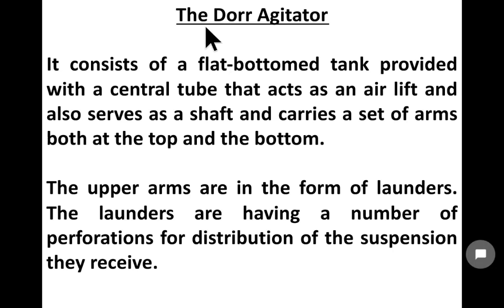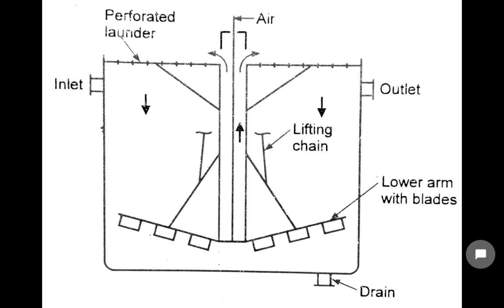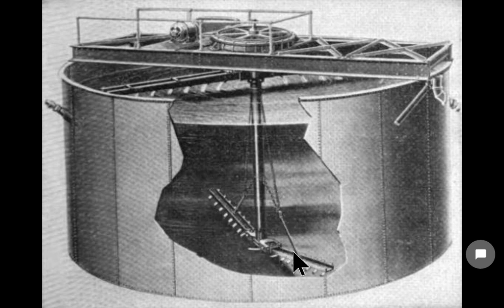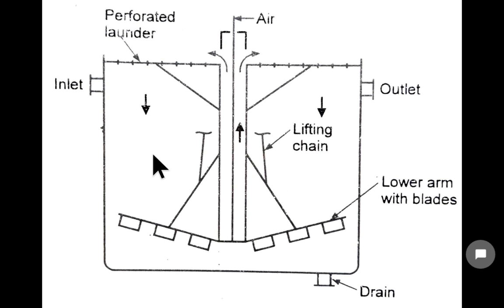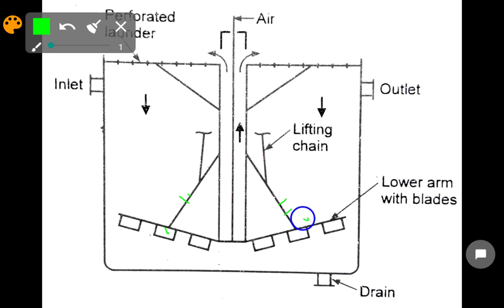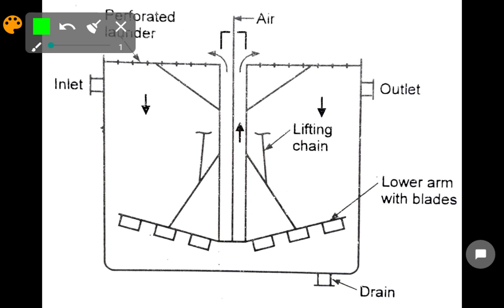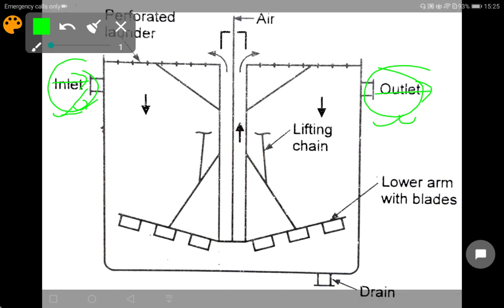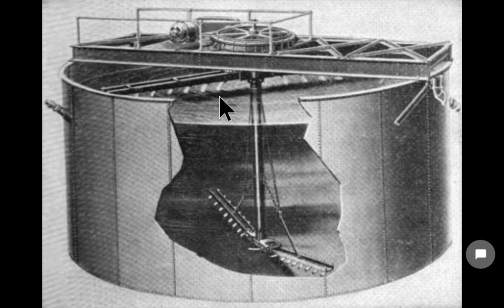Dorr Agitator II leaching equipment II Unit operation II Assamese & English II Continuous Learning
Dorr Agitator II Unit Operation II Hindi & English explanation II Chemical Engineering II 10+2 Concept II Gate Preparation II PSU Exam II General Concept II Btech II Diploma Chemical Engg II Technical Exam Preparation II Interview Question Answer II Mechanical Engineering II Polytechnic Diploma courses II Mechanical Equipment II Chemical Engineering II
" Continuous Learning"
By Saddam Hussain